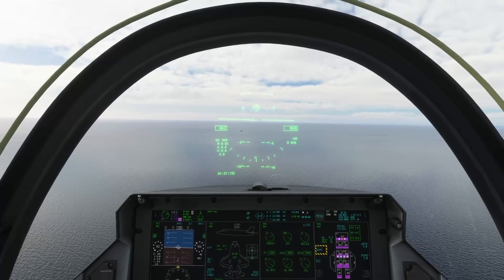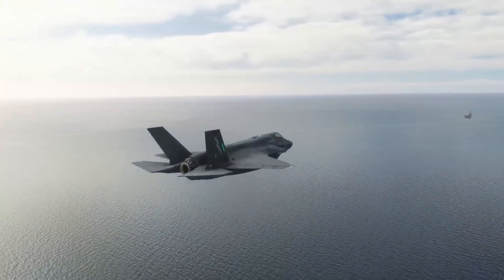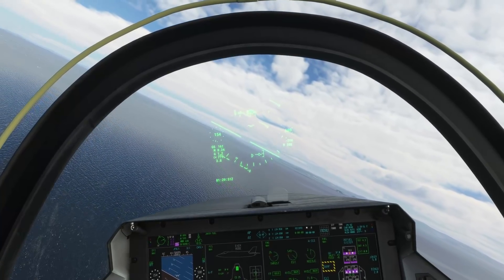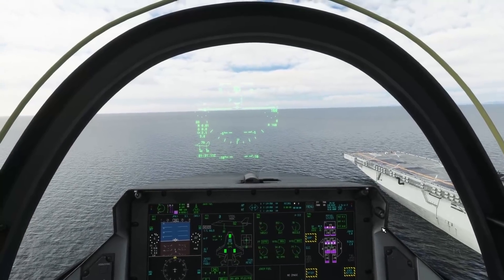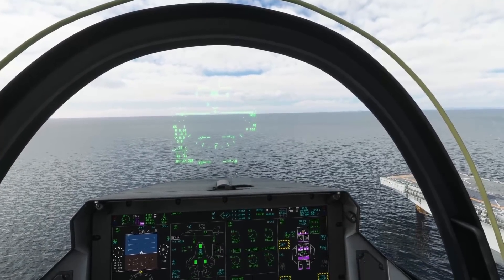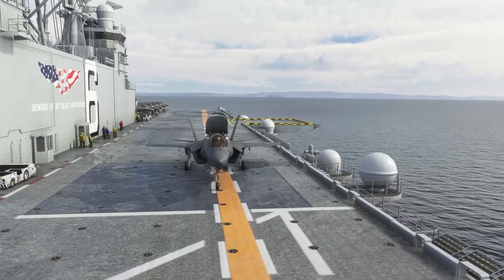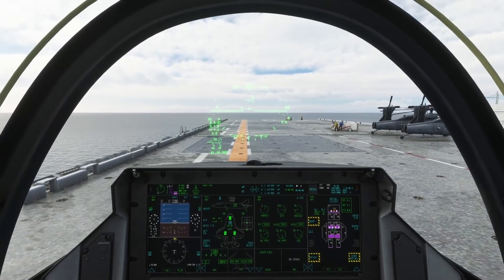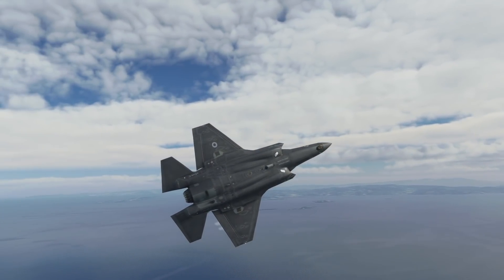Land your F-35B on a Carrier - CASE 1 STOVL - Indiafoxtecho F-35 (MSFS)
A talk through of a Case 1 recovery and STOVL (Short Takeoff & Vertical Landing) operations. I include the required key bindings for STOVL and Hover mode, as well as moving forwards and backwards in the hover (may change at release - check the manual). By the end you should know the basics of recovering your new F-35B onto and off of the deck of the aircraft carrier that indiafoxtecho is also planning to release. The next video will include Short Landings as well as some fun with Cat and Traps (Catapults and Arrestor Cables)! Thanks to indiafoxtecho for allowing me to trial this model as well as help me through some of the finer details! I also give thanks to 104th Maverick whose excellent Case 1 AV8-B video (channel linked below) gave me a good reference to work from for this video. I hope you enjoy!

CAVEAT: This is a pre-release build. It does not represent the finished model as some elements are still WIP and subject to change.

🛩 LINKS
THE F-35 (MSFS) MODEL NOT YET RELEASED - DUE JAN 2022